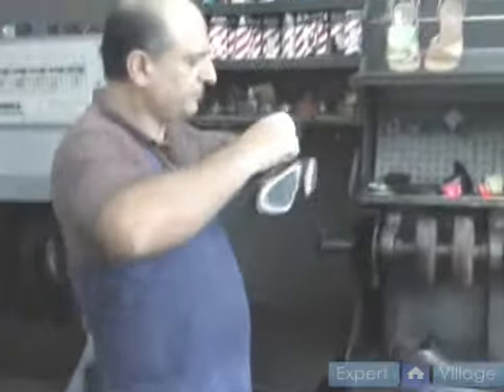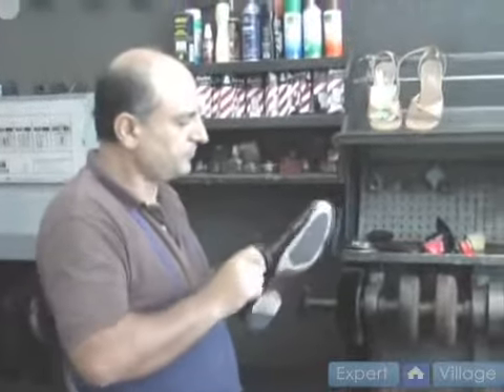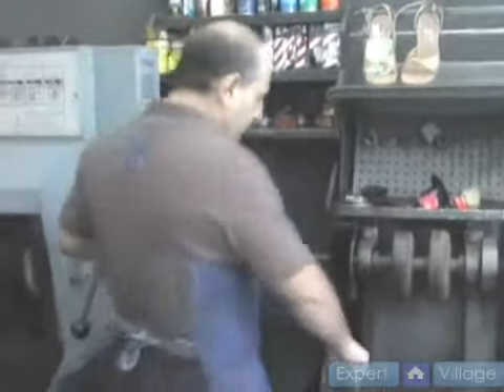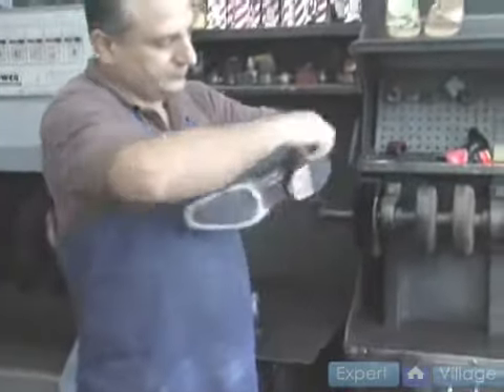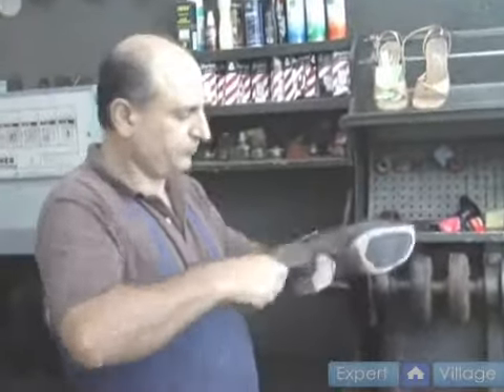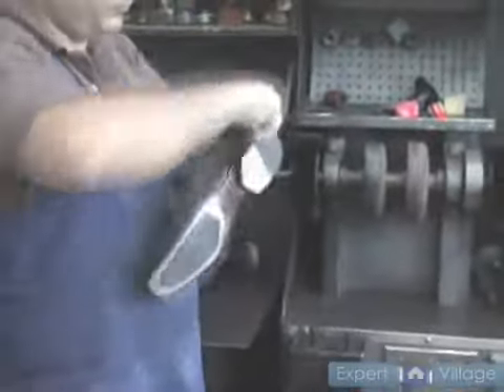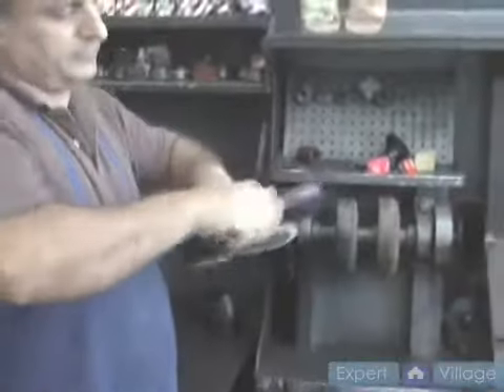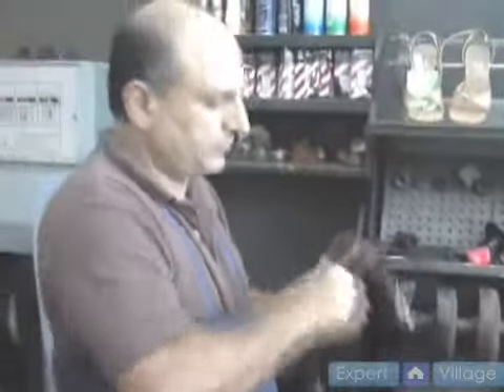How to Shine Shoes: Part 1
How to Shine Shoes: Part 1. Part of the series: Shoe Care Tips. Shining shoes and caring for shoes is a rich and int4eresting profession. Get expert tips and advice on cobblers and shoe care in this free video.